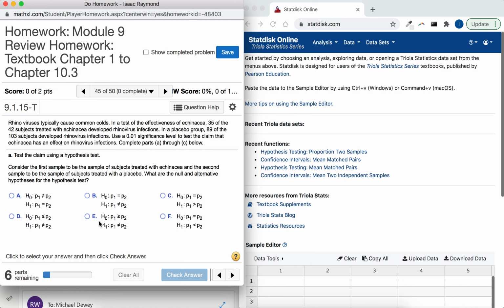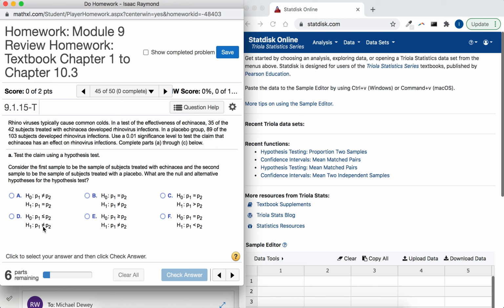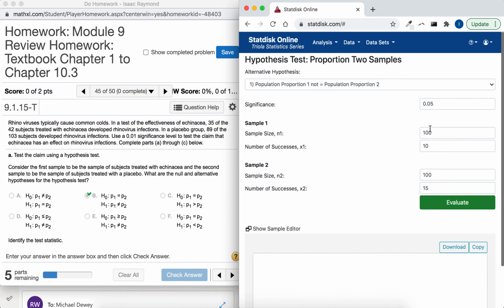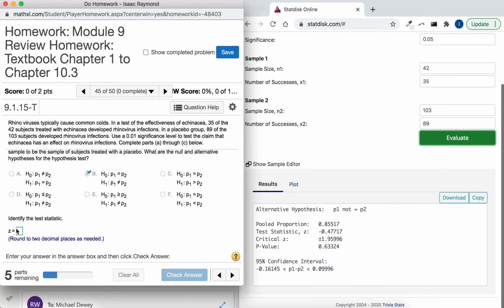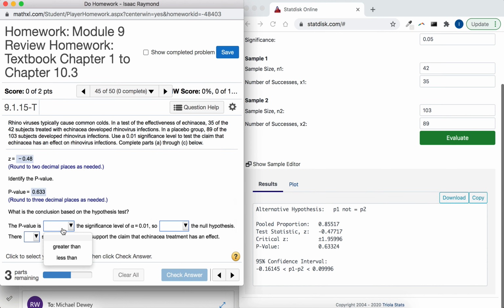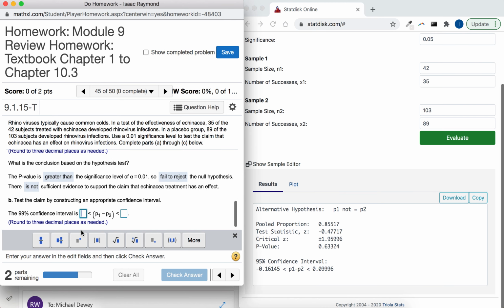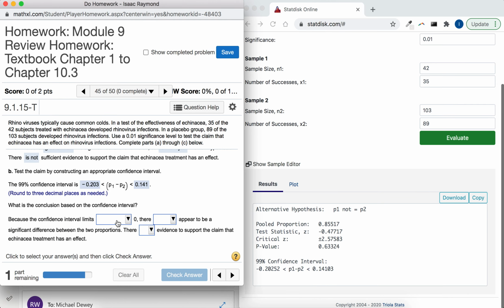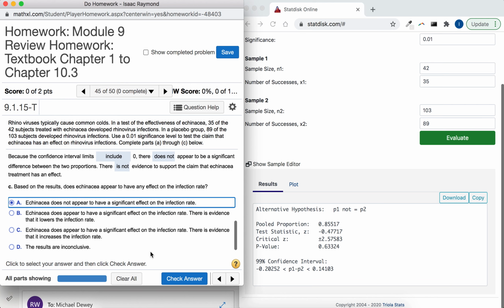mod 9 q 45